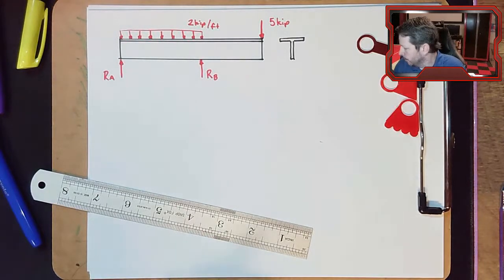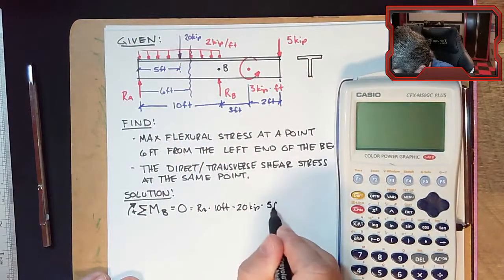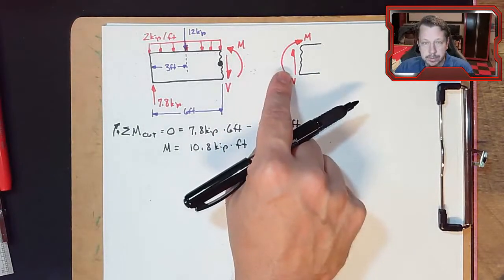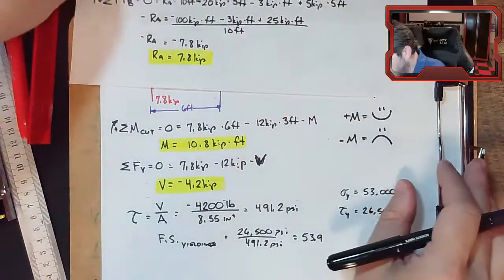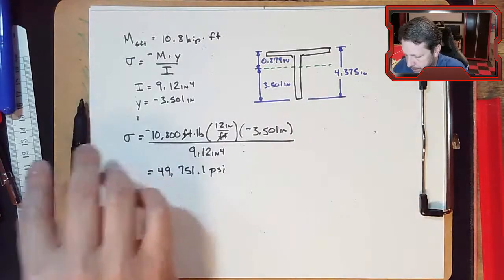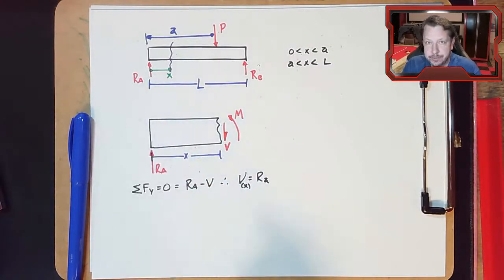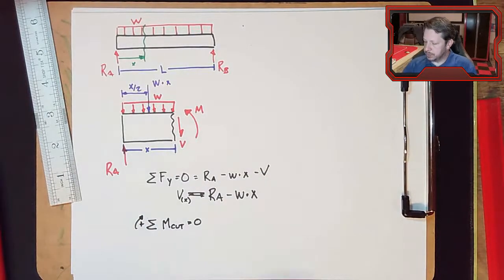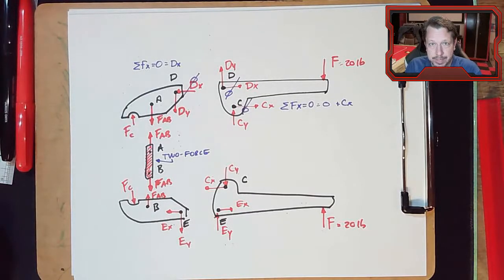Statics and Mechanics | Beams 2 | Class 13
We will continue our discussion of beams in bending. We will look more closely at the internal shear and bending forces in the beam. We will develop equations for the internal shear force and bending moments in beams.
The is also a bonus machine problem setup at the end.